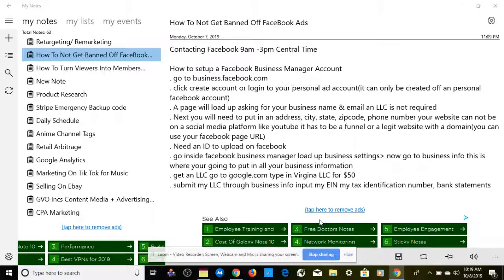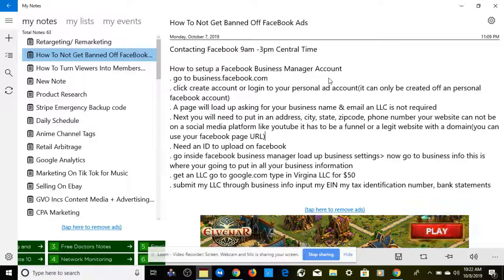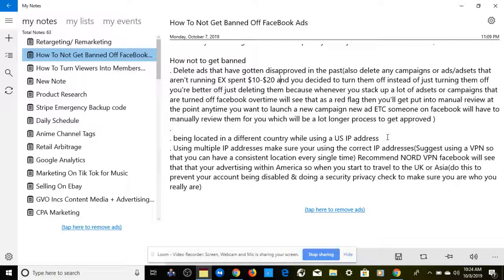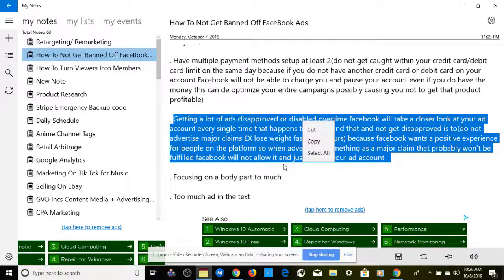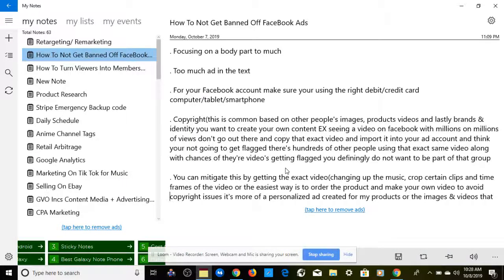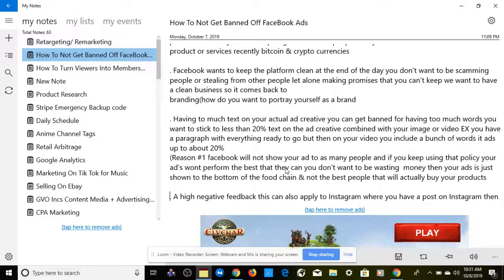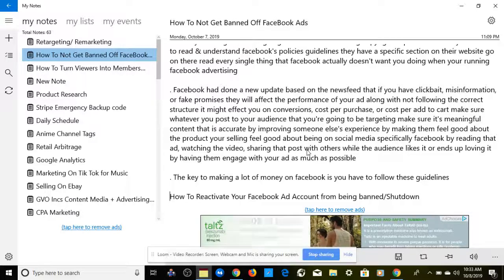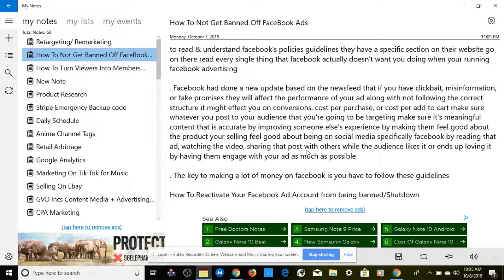How To Dropship Without Getting Banned From Facebook | Shopify Dropshipping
FACEBOOK BAN PREVENTION

6 Ways to Prevent Your Facebook Ad Account From Getting Disabled

How to prevent your facebook ad account from getting shutdown or disabled